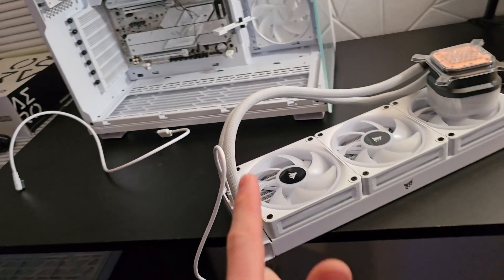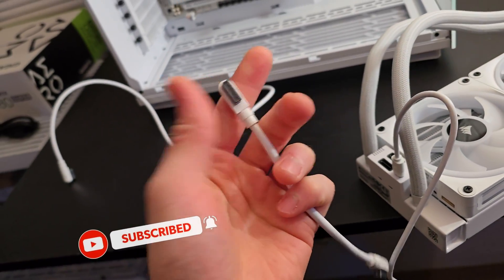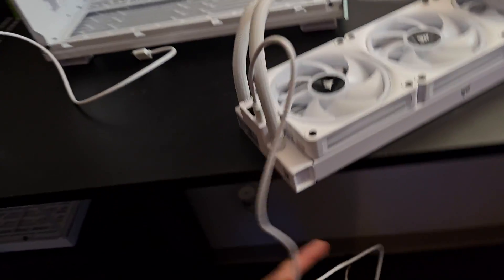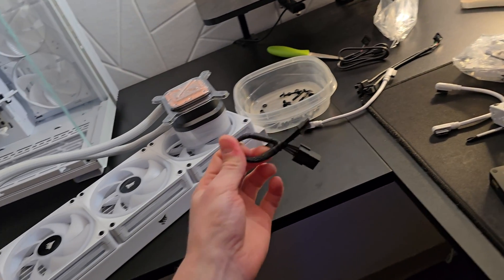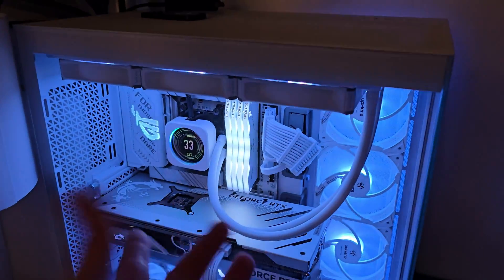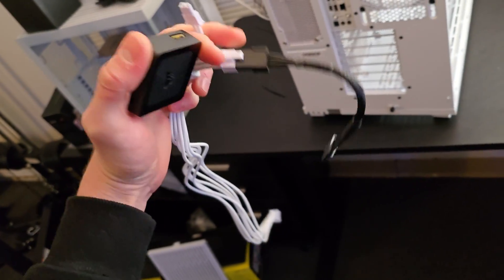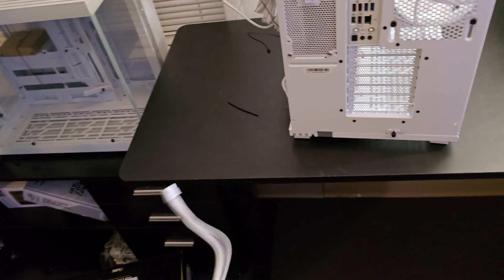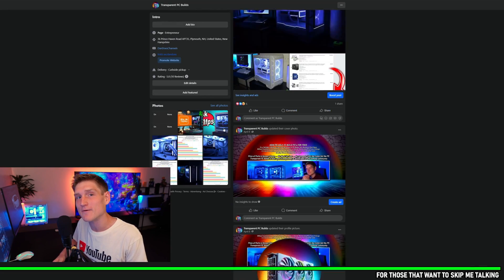THE BEST AIO money can buy.... period 💯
Here is a quick guide on how to set up and install the Corsair iCUE Link H150i LCD Liquid CPU Cooler

CORSAIR iCUE Link H150i LCD Liquid CPU Cooler - 360mm AIO - QX120 RGB Fans - 2.1” IPS LCD Screen - Fits Intel LGA 1700, AMD AM5 - iCUE Link System Hub Included - White
Seamless Personalization: Enjoy powerful, low-noise cooling with a personalized LCD screen, all with simplified hidden connections thanks to the patent-pending iCUE LINK ecosystem
Brilliant IPS LCD Display: Showcase your real-time CPU temperature, favorite animated GIF, funniest meme, or your team’s logo on a custom 2.1” IPS LCD screen with 480x480 resolution, ultra-bright 600cd/m² backlight, 24-bit true color depth, and over 16.7 million colors
Effortless Connectivity & Intelligent Design: Take your build to the next level with the patent-pending iCUE LINK ecosystem, letting you chain all your components together using universal connectors, all plugged into a single port on the included iCUE LINK System Hub. Build faster, reduce cable clutter, and create a more intelligent, cohesive system setup
Hidden Connections for a Flawless Look: A hidden connection design moves all connections to the end of the radiator, allowing for a distraction-free viewing experience of the stunning LCD screen and 24 RGB LED pump cap. Create a sleek and stylish build that showcases your personal style with ease
Unbeatable Lighting with QX RGB Fans: CORSAIR QX120 RGB PWM fans with a patent-pending Magnetic Dome bearing deliver powerful, quiet airflow pre-installed along a 360mm radiator, lit by an astonishing 34 RGB LEDs per fan